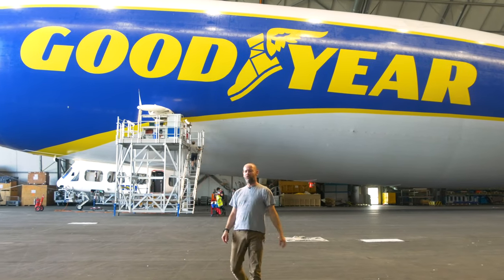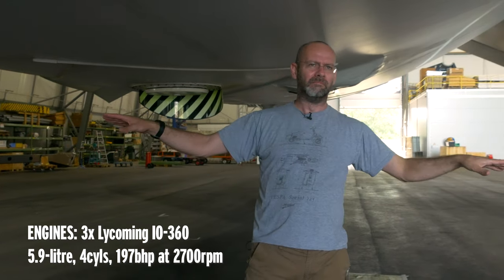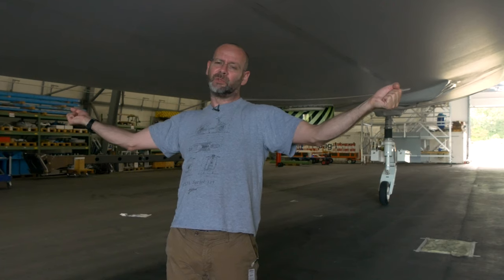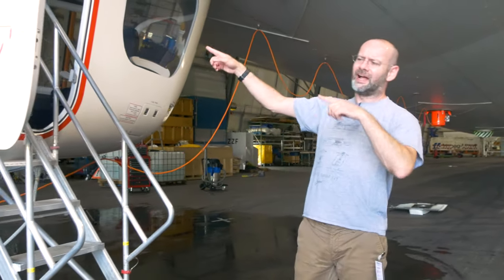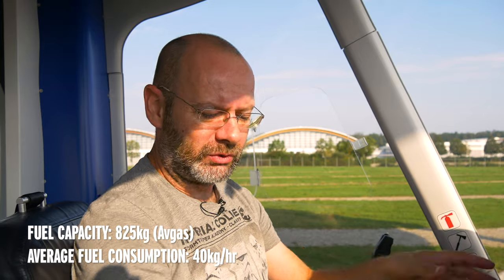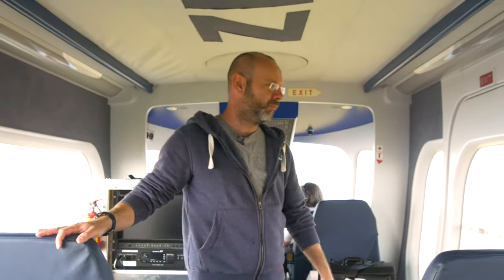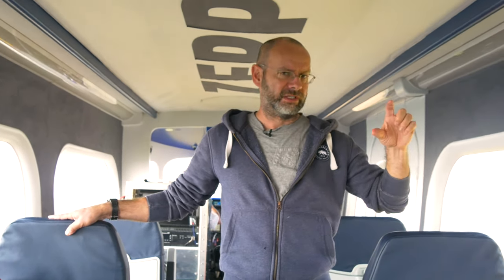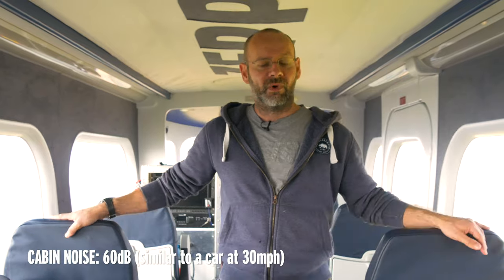Autocar Christmas Road Test 2020 | Zeppelin airship 'The Goodyear Blimp'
Welcome to the 2020 Autocar Christmas Road Test, which is of The Goodyear Blimp. Or, more accurately, a Zeppelin LZ N07-101.

The Zeppelin is what's called a hybrid or semi-rigid airship, which has a framework inside it but one which doesn't restrain the balloon (or envelope), which takes its shape from gas pressure alone.

In this case, that's some 7500cu.m of helium, to offset the Zeppelin's 7500kg of mass, making this airship almost - though not quite - lighter than air. Around 95% of its lift comes from the helium, with the rest coming through aerodynamics or engine thrust, depending on speed, or load, and more. It's quite a complicated machine.

So join us as we aim to make it simple. We explain how this Zeppelin has 600bhp from three engines, a top speed of 78mph, a maximum altitude of 3000m, a range of more than 600 miles and an endurance of 22 hours.

We find out how it works and how to fly it. It's all here, in the world-famous Autocar Christmas Road Test for 2020.